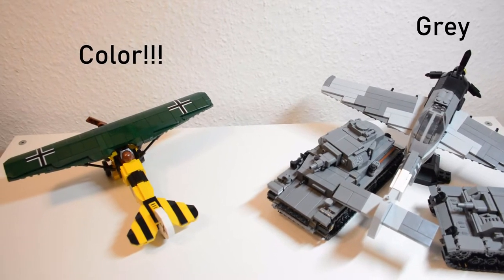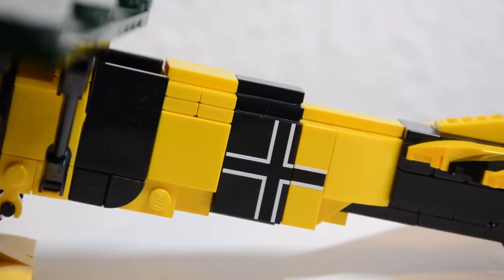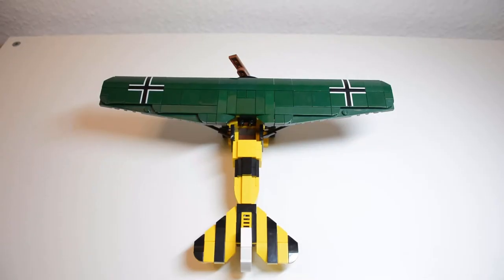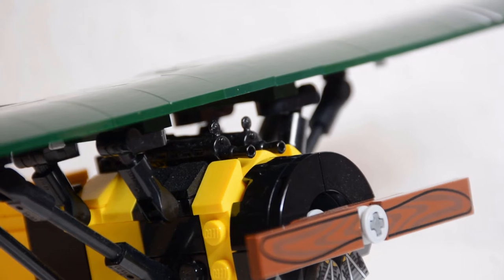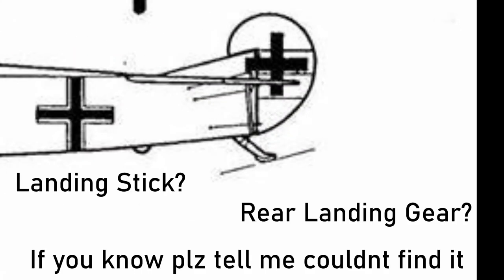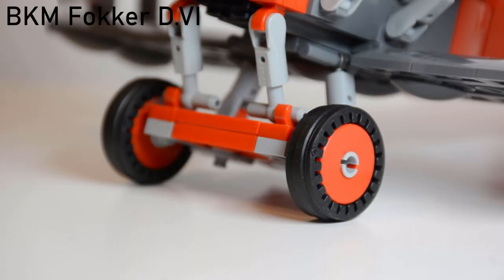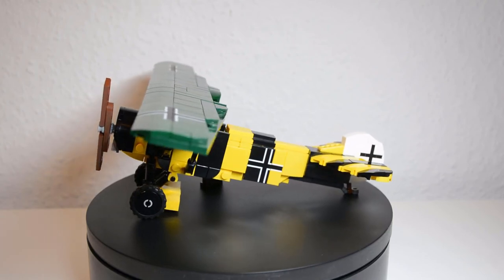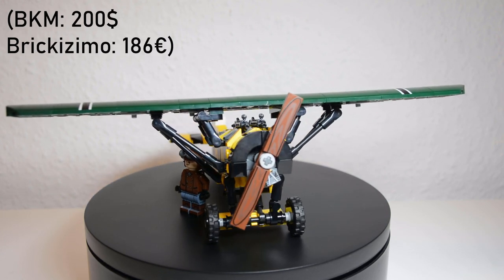Brickmania Fokker D.VIII Review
Thank You Very Much For Watching! Hope You Enjoyed / It Was Helpful For You, Feedback & Crititism Is Always Welcome.